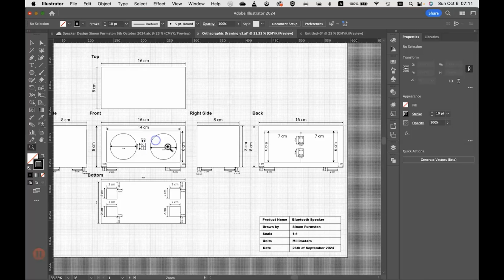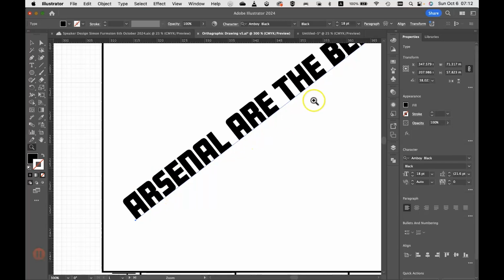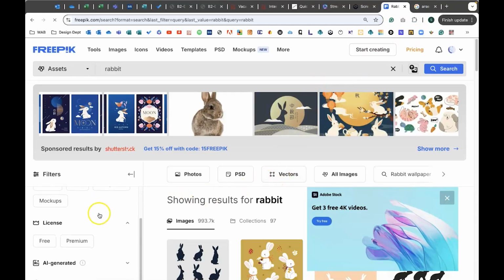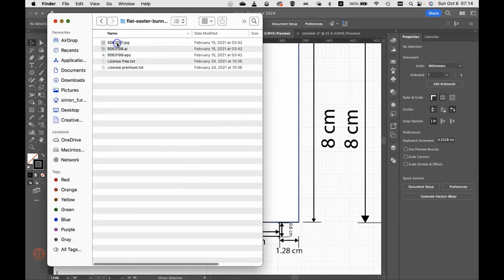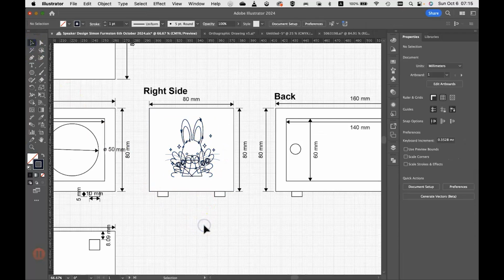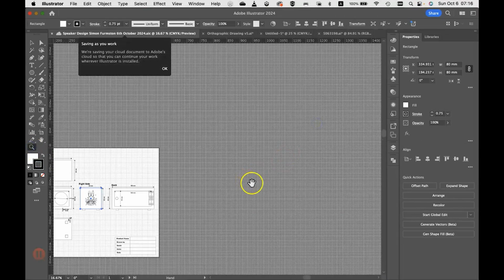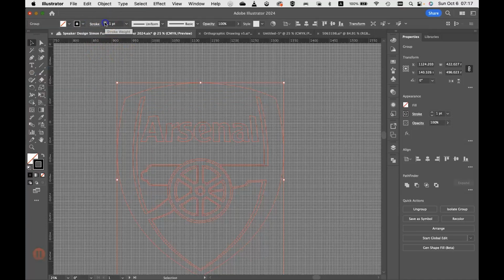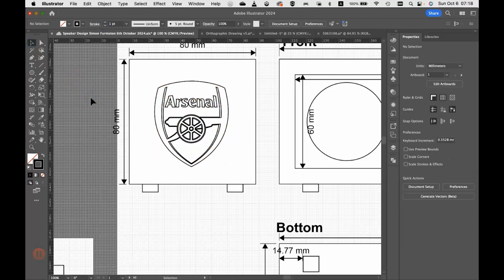Orthograpic Drawings Part 6